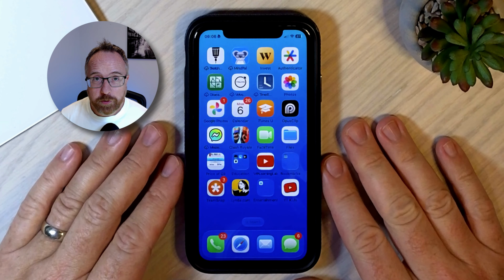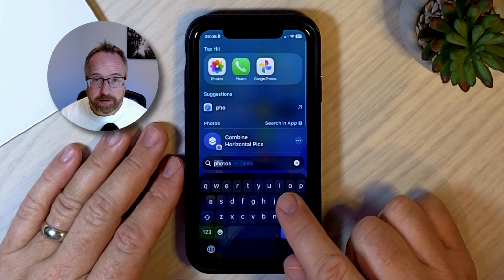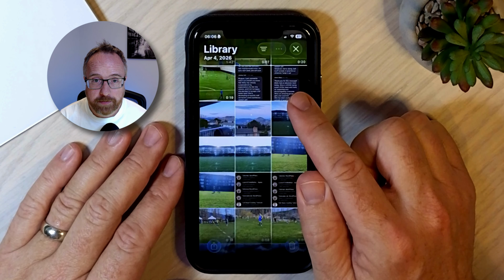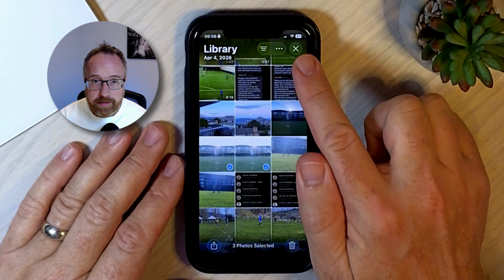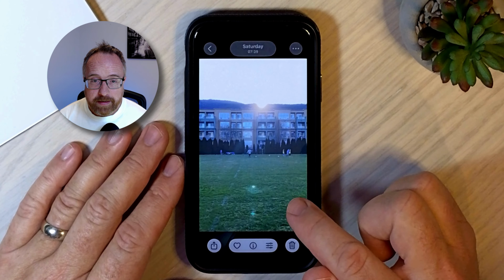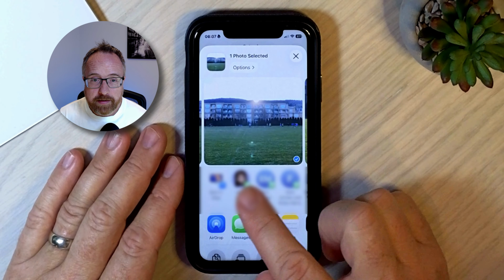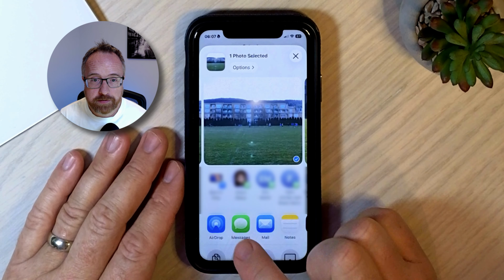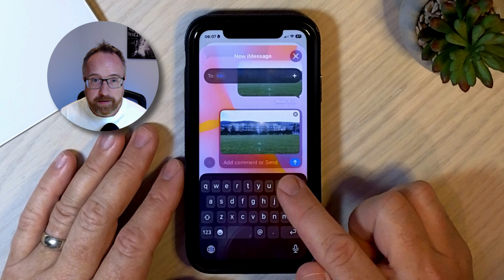How to Share a Photo With a Contact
Learn how to share a photo with a contact. You should also Scam-Proof your iPhone in under 5 minutes with my FREE and SIMPLE 4-point checklist. Protect yourself now, it's FREE We show you how to open the Apple Photos app, select your desired image, and use the messages app to send it. These iphone tips will help you organize photos and make sharing quick and time saving.

Timestamps

00:00 Open iPhone Photos App
00:16 Select Multiple Photos To Share
00:32 Tap Photo Share Button
00:46 Share Photo Via iPhone Messages
01:02 Add Message To Shared Photo
01:17 Send Photo In Message Thread
01:33 Empty iPhone Trash Bin Video